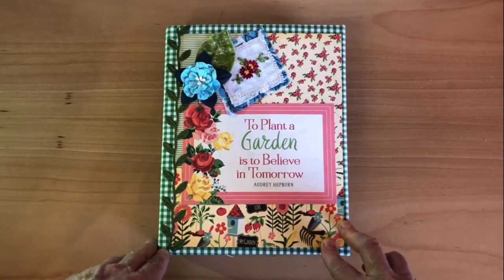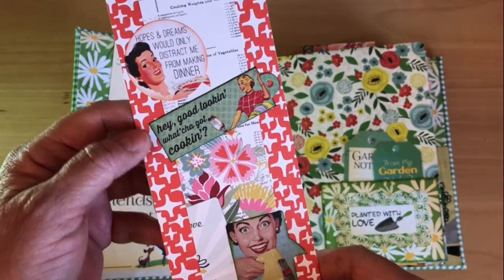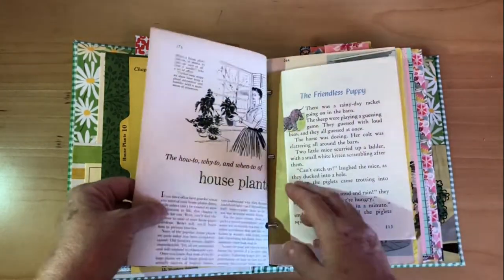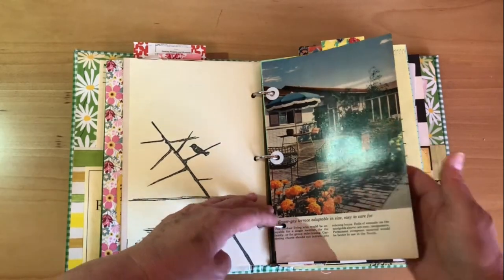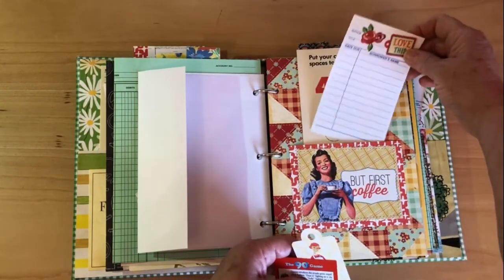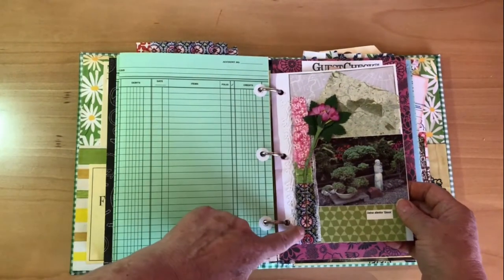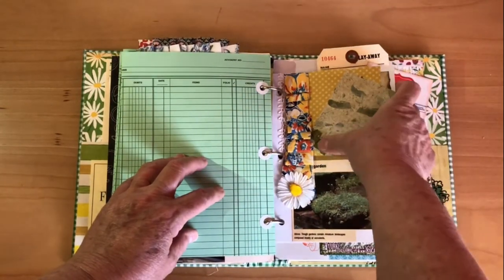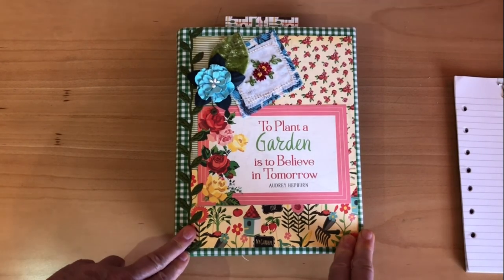Flip Through: Binder Gardening Journal: Vintage Mid Century Modern & Container Gardening (SOLD)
This is a gardening journal I made for my daughter, it's about container gardening and has a mid century feel to it with lots of gorgeous color.